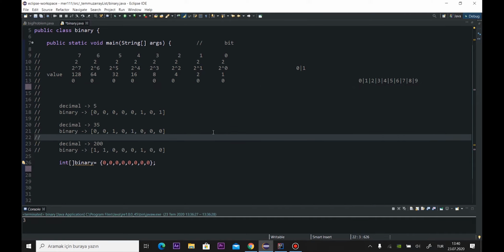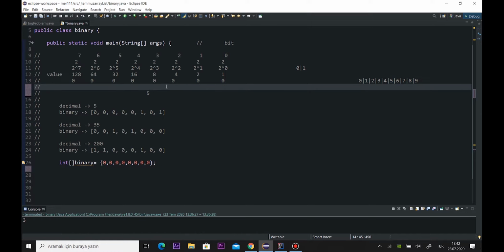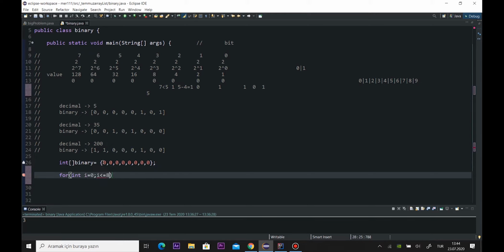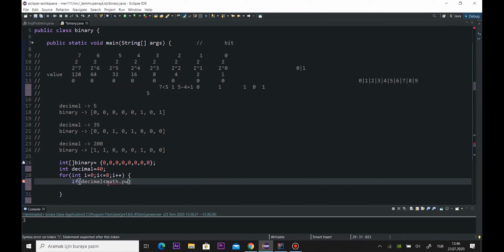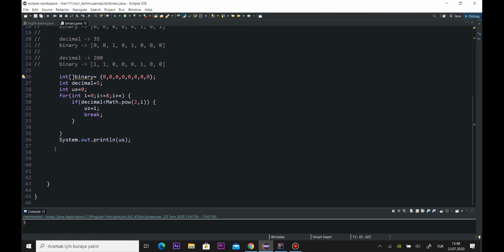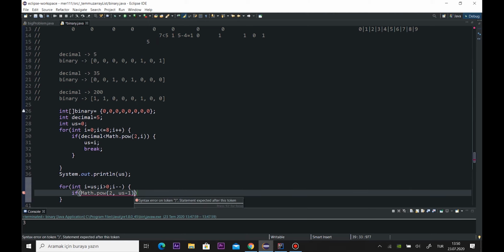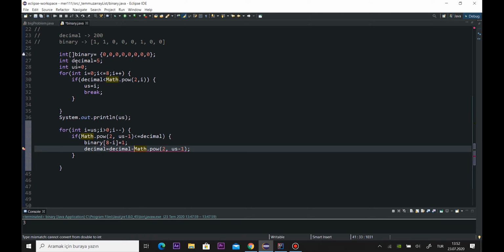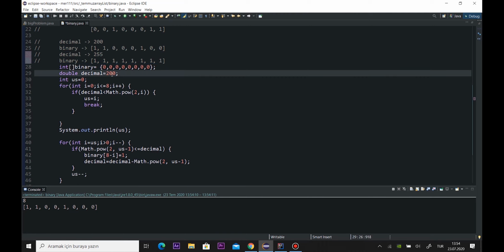CONVERT DECİMAL TO BİNARY